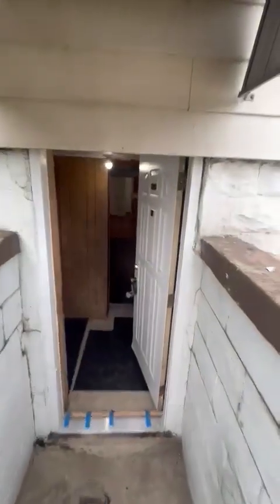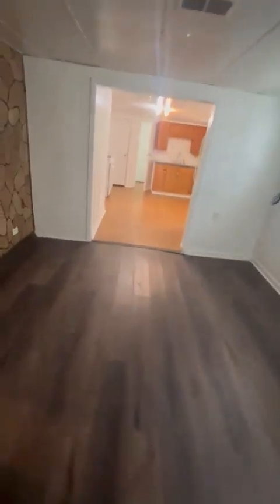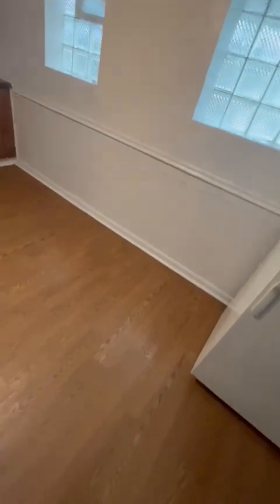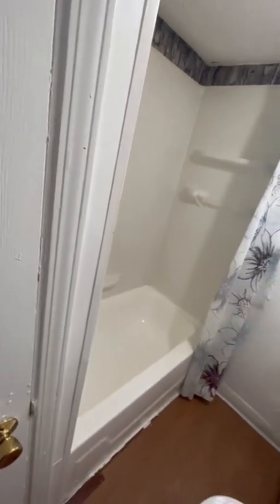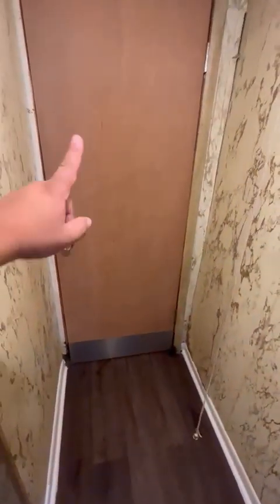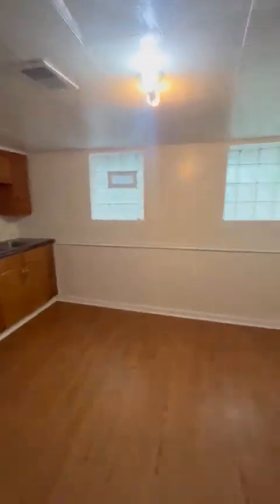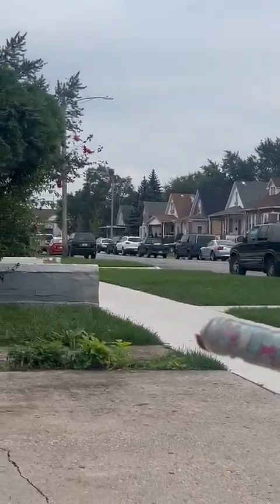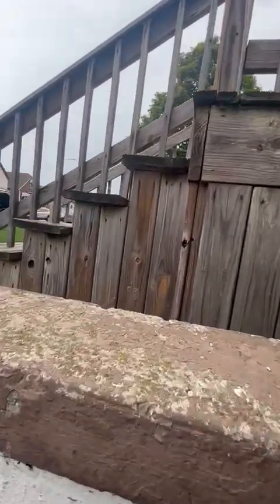4821 Homerlee East Chicago, Indiana FH -garden level